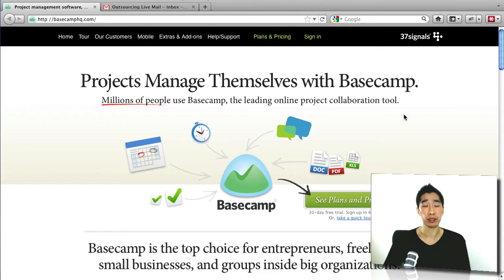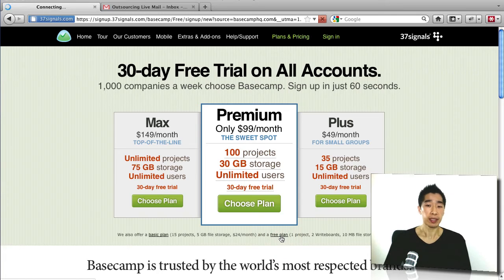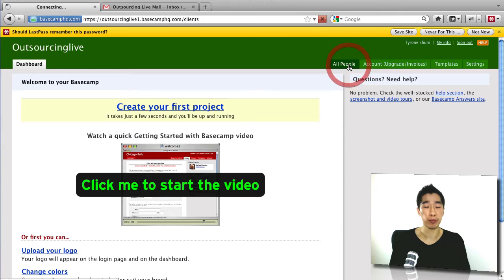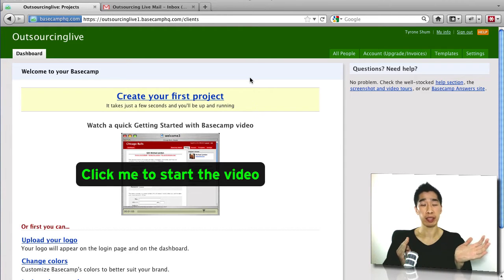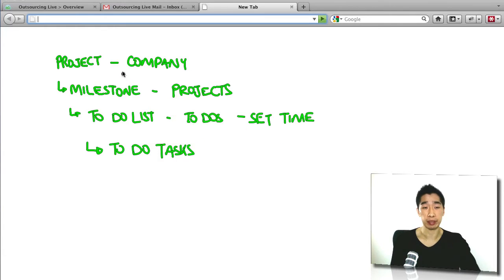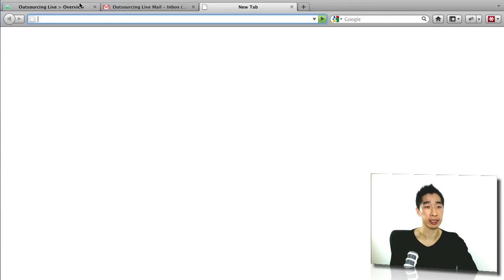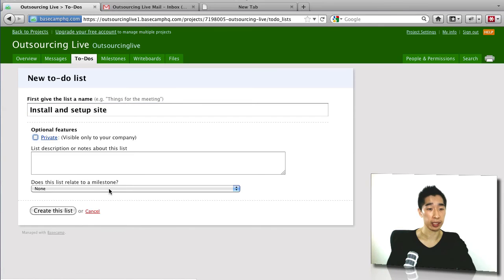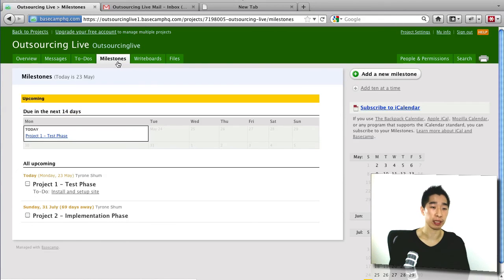How To Use BasecampHQ To Track Everything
Inside this video, I'll show you how to use a project management system called BasecampHQ to track everything in your business from managing projects to assigning them to virtual staff.